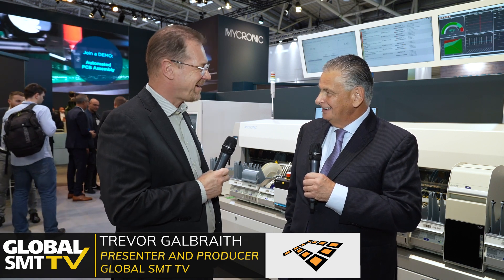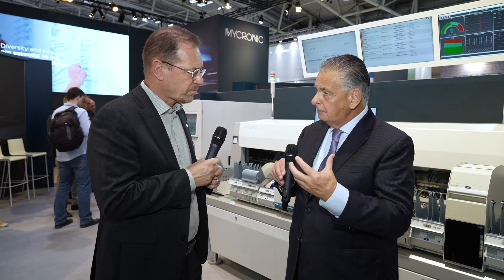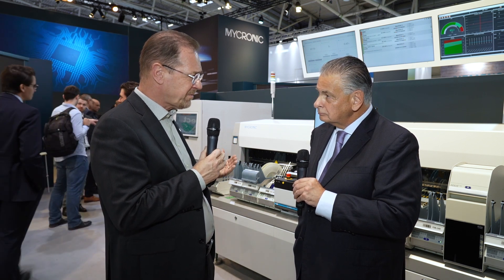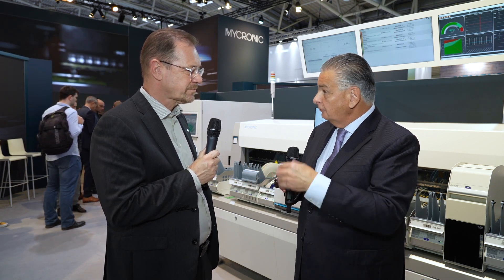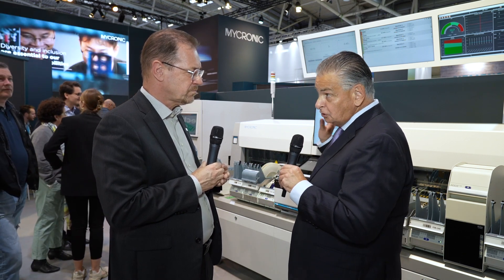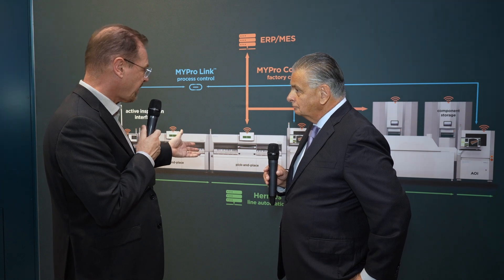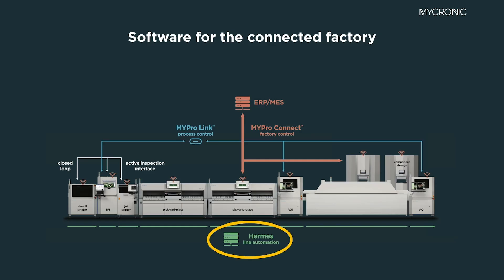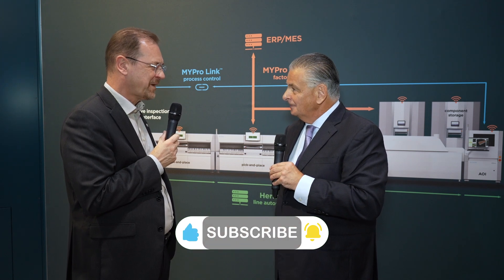MYCRONIC introduce an new pick and place platform and a closed-loop printing solution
MYCRONIC introduced the Mycronic A40 pick and place platform, which is 48% faster than its predecessor. The system is fitted with a new gang-pick head that can pick and place a much wider range of devices, negating the need for a single-pick oddform machine on the line. It is also armed with a new GUI software interface.

MYCRONIC also demonstrated an new zero defect printing solution. The system comprises a stencil printer and SPI system with a jet printer to to top up missing pads or insufficient paste found during SPI inspection.

00:00 - Intro
00:28 - MY PRO A40 DX
01:15 - New head, wider range
02:42 - Zero defect printing solution
03:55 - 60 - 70- % of defects come from the printer...
04:50 - My Pro link
06:51 - Linked with Hermes
07:09 - Extracting data for process control